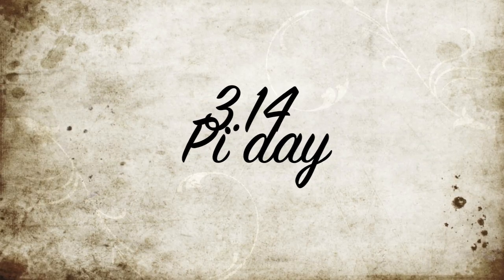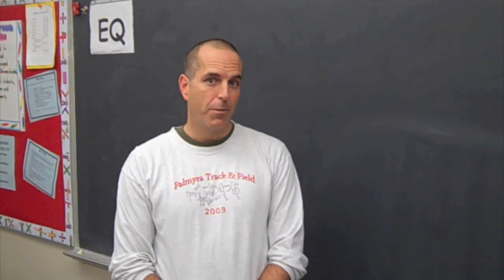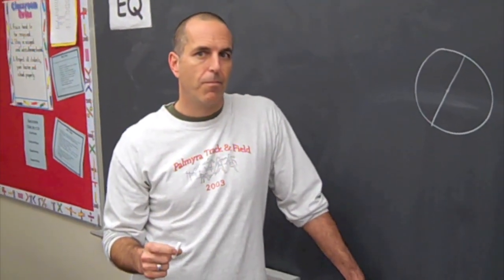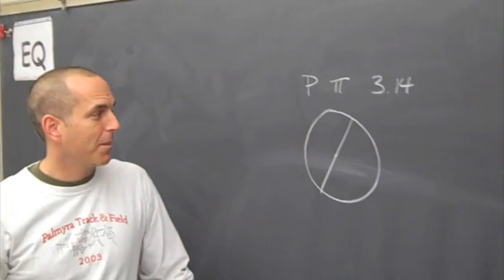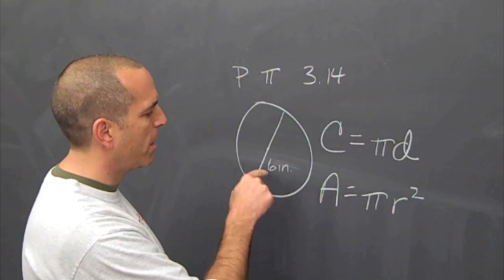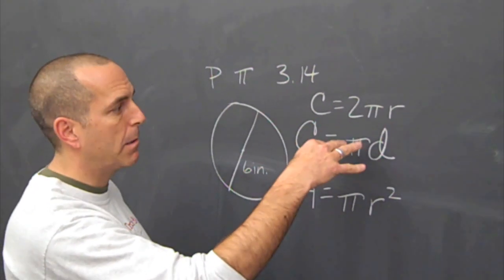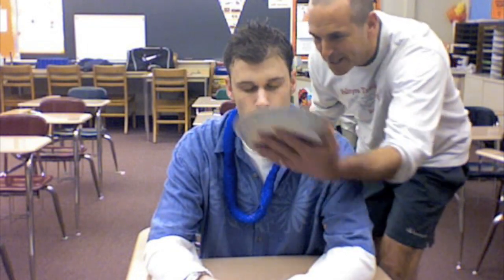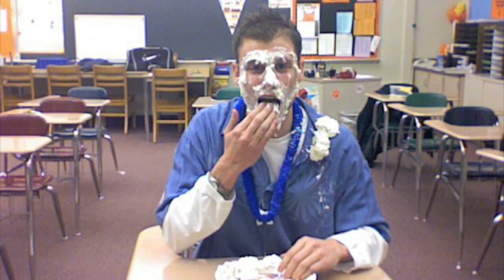Pi Day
The truth on what Pi Day (March 14) is really about...